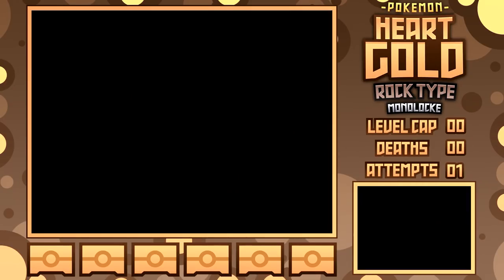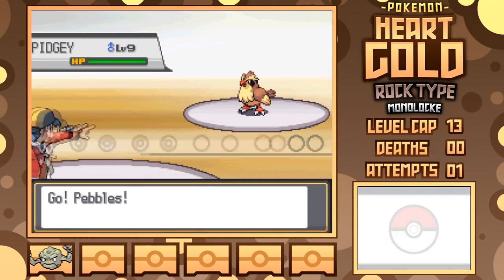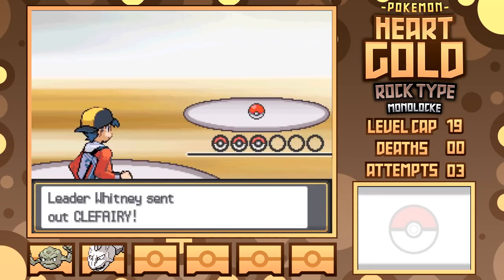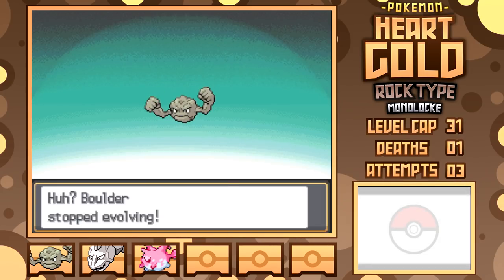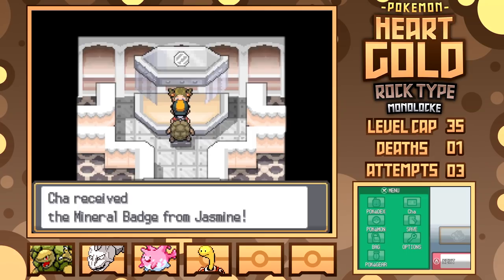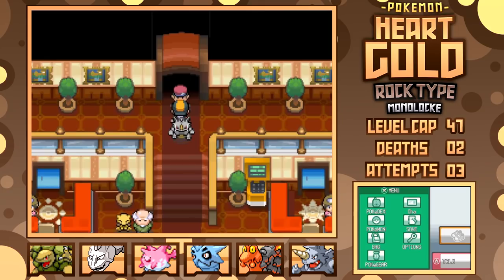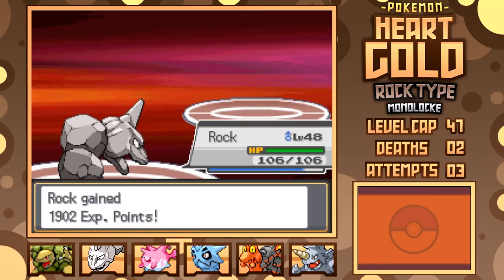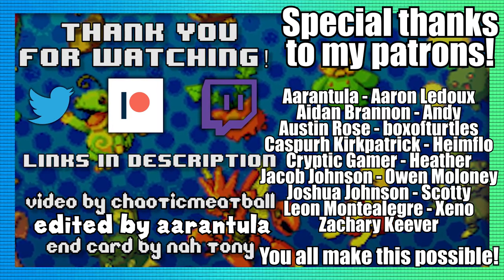Pokémon HeartGold Hardcore Nuzlocke - ROCK TYPES ONLY! (No items, No overleveling)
The question is, can I beat a Pokemon Hardcore Nuzlocke challenge in Heartgold version using only Rock types? Well, it's a short question, but with a long answer, get some popcorn and a beverage and hope you enjoy.

Rules of the challenge:

Normal Nuzlocke Ruleset:
1. Fainting = Death
2. Can only catch the Type Pokémon on each Route (Species Clause)
3. Nickname Pokémon

Hardcore Nuzlocke Ruleset:
4. No items in battle (held items okay)
5. No leveling past the next gym leader/E4 (at the START of the battle)
6. Play on "Set" battle mode